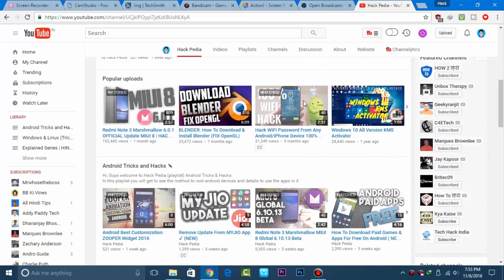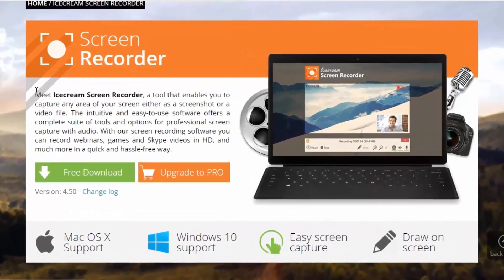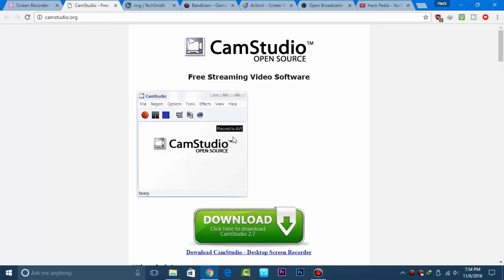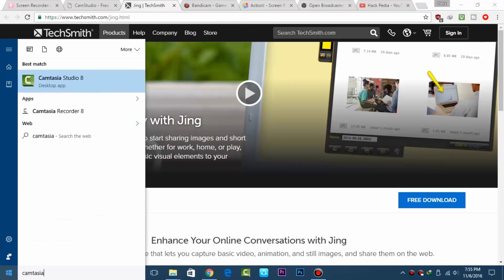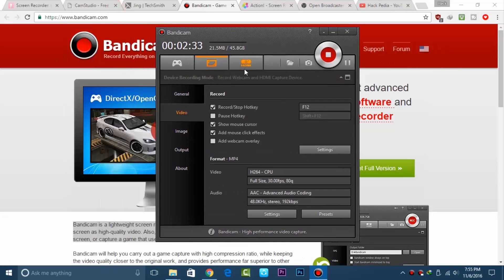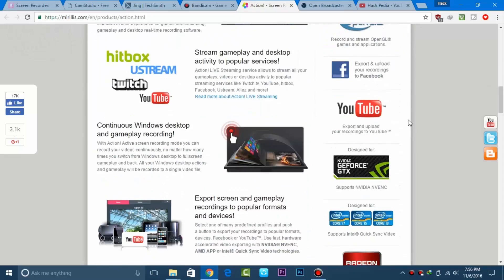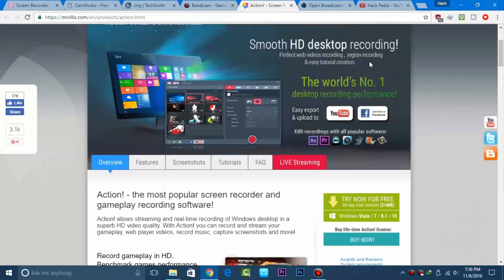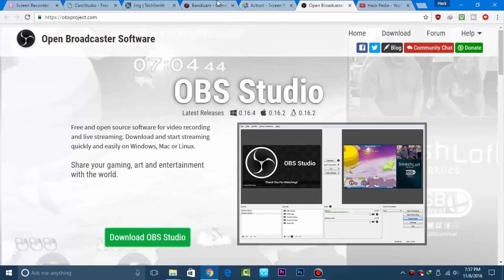Best Screen Recording Software For YouTube | 4K Gaming 2016 - 2017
Looking for the best screen recording and capturing software. I give you my best pics for window and mac users for hard core gamer to business person. I give you all Free programs to the best paid screen recording software.

In this video , I'm going to introduce you with some free and paid best screen recorder applications which allows to record the best quality of desktop videos and gaming videos upto 4K resolution so the applications used in this video are as follows:

IceCream Screen
Recorder

Camstudio

Jing

Bandicam

Mirilis Action!

OBS

HACK PEDIA